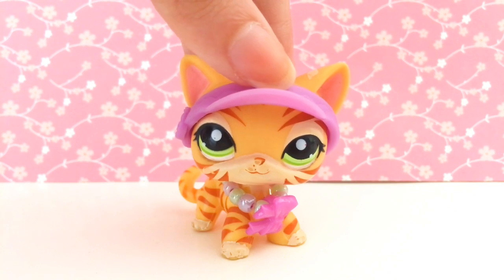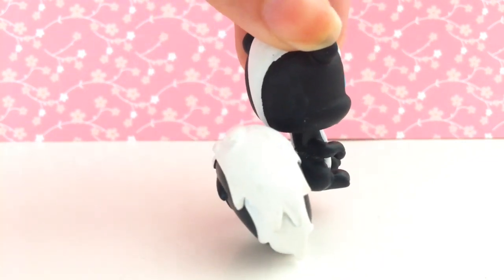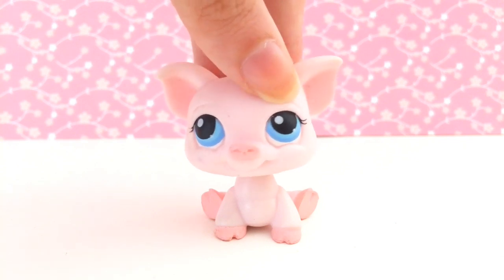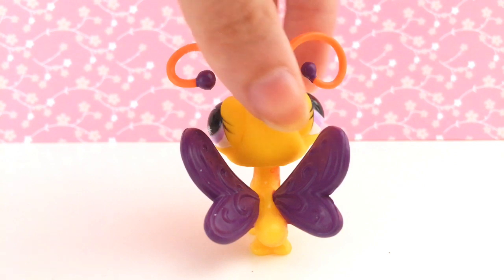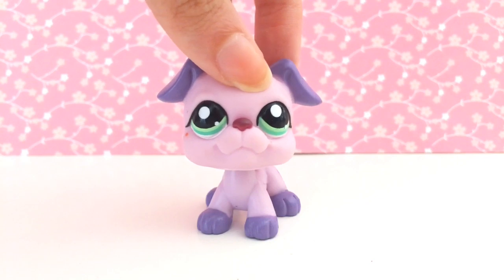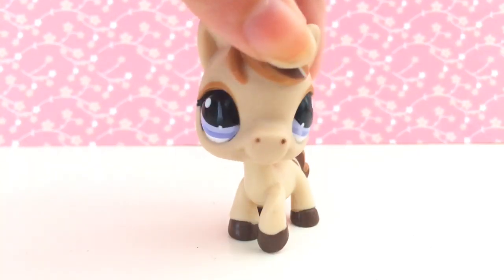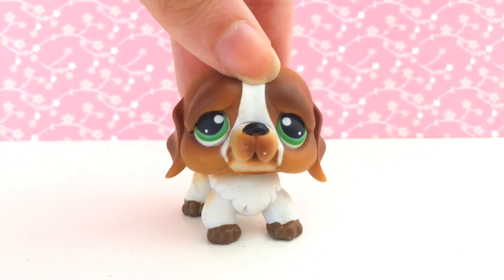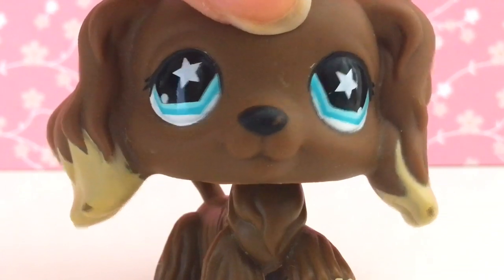LPS: My Top 20 Favorite LPS Types/Molds! | LPSAllisonTV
I’ve been wanting to discuss my favorite LPS types/molds for a while now, so here we are, counting down my top 20 favorite LPS molds!

Let me know if you agree or disagree with this list, and what are your favorite LPS molds? Write them in the comments below!

Music from Petz Dogz/Catz 2: Inferno Cave and Gongoro Peak.

Music from Yoshi’s Island: Athletic Theme.